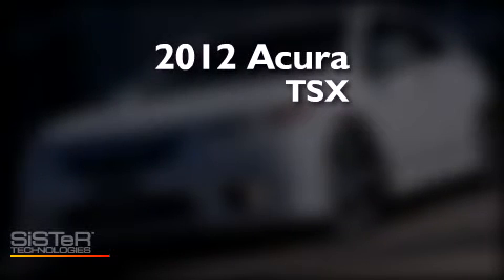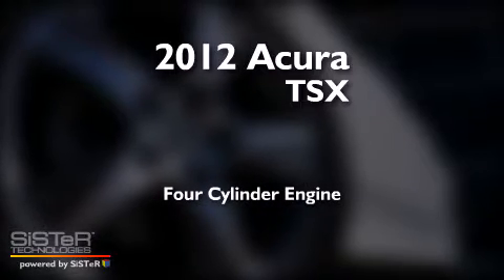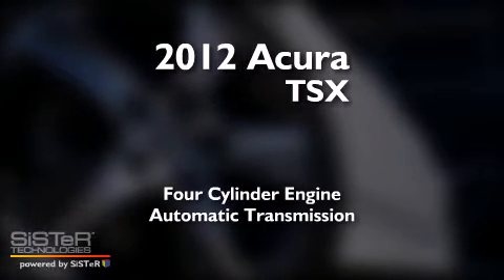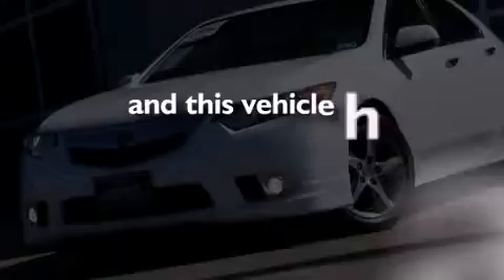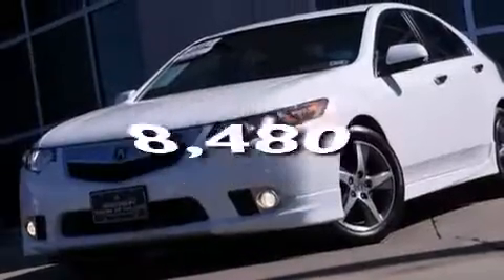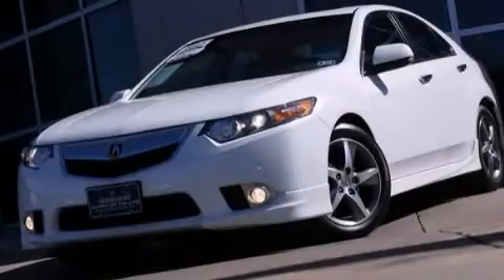2012 Acura TSX Dallas TX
We've been honored to serve the Dallas TX area , we promise that your experience at our dealership will exceed your expectations ! Year : 2012 Make : Acura Model : TSX Engine : 4 Cyl - 2.40 Trans . Dallas , TX 75219 Pre-Owned 2012 Acura TSX Dallas TX